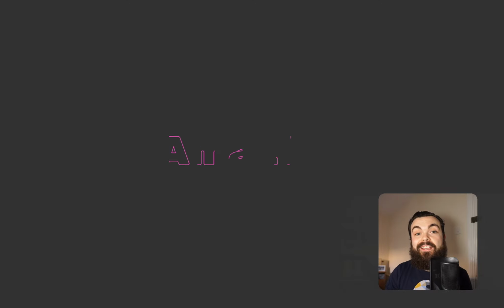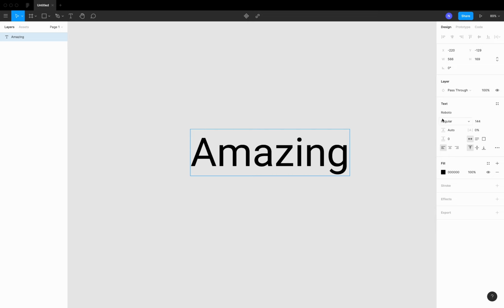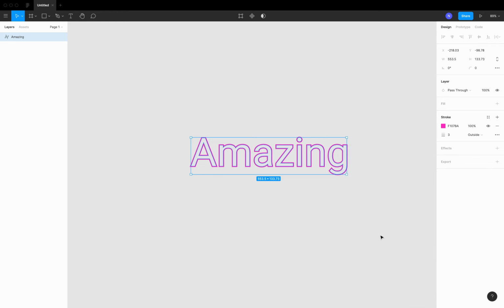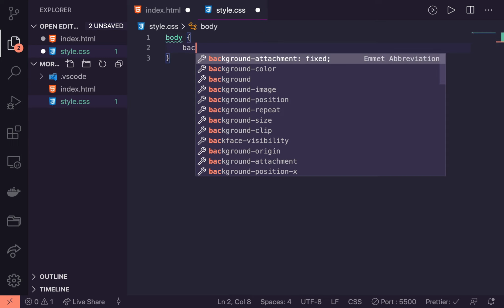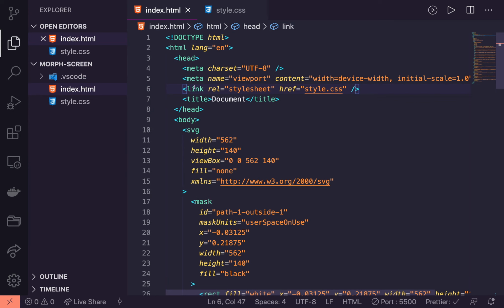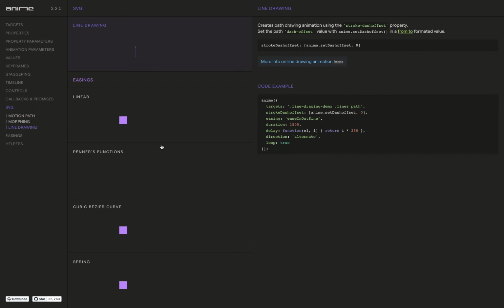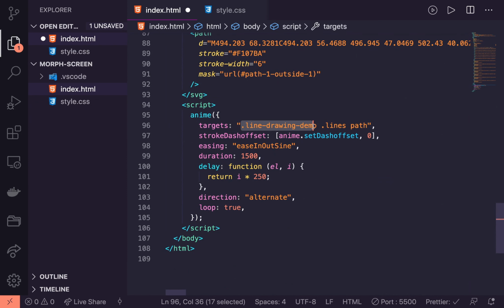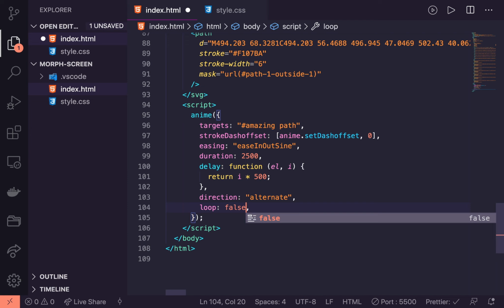SVG Text Stroke Animation | HTML CSS & Animejs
JavaScript animations can really make your websites stand out.

In this episode, we are going to create our own SVG text and animate it using anime.js. This animated text looks awesome and will really make your web apps pop. Anime.js makes it super easy with just a few lines of JavaScript.

Codú is a FREE web development community! Get an invite when you sign up for free on Codú